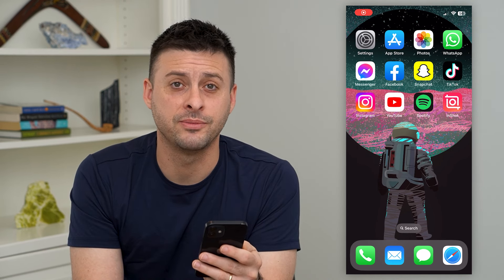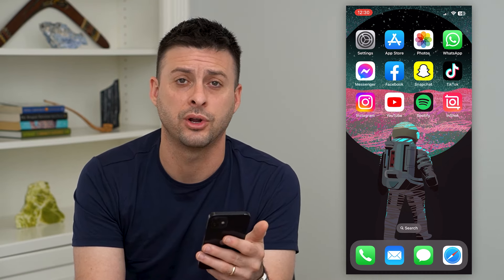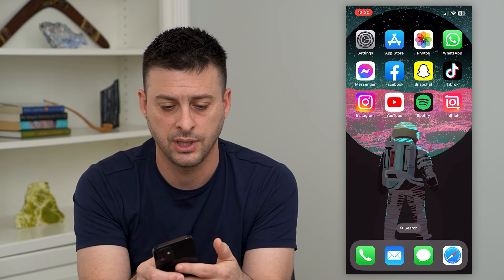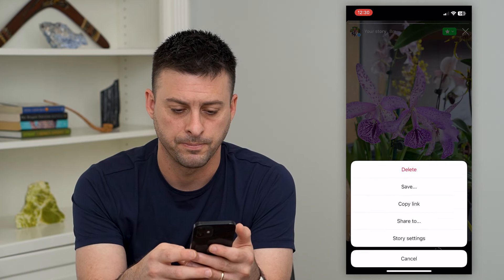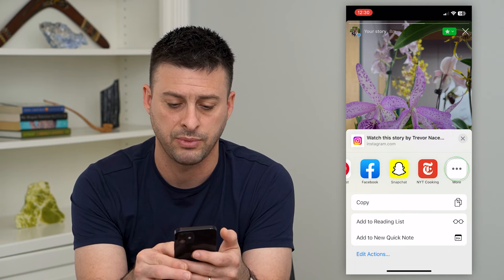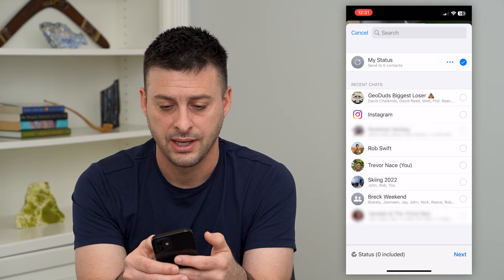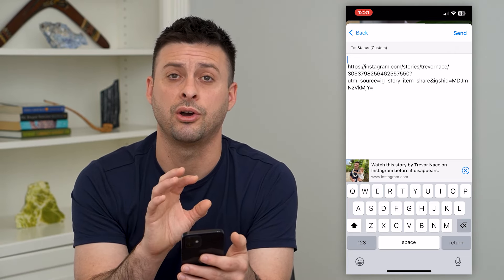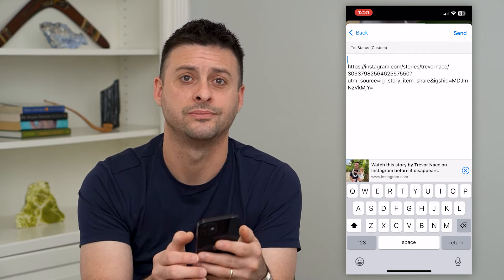How To Share Instagram Story To WhatsApp Status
Let's add your Instagram story to your WhatsApp status so people can see your story on WhatsApp if they're messaging you.